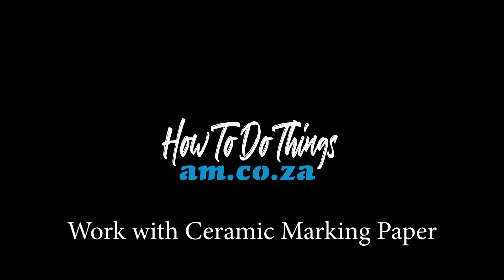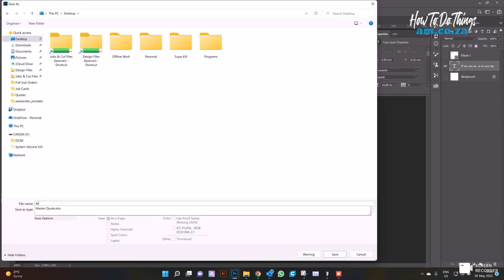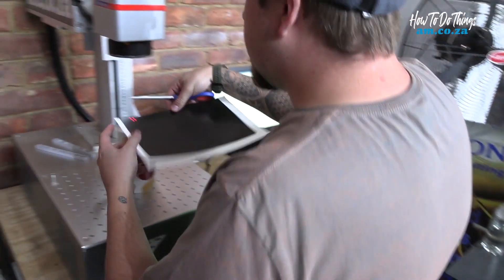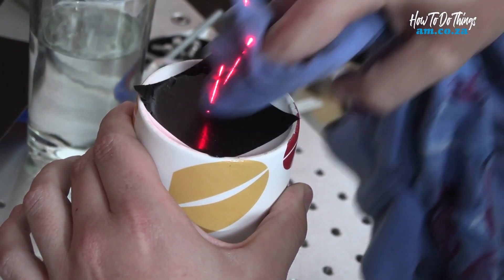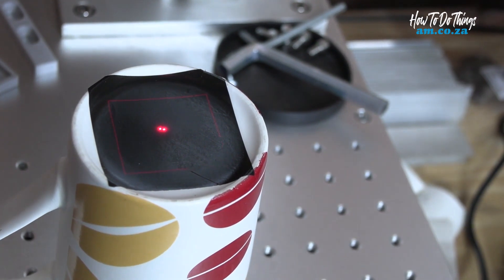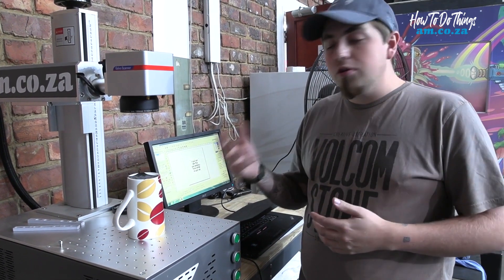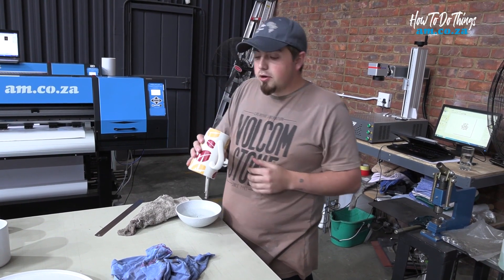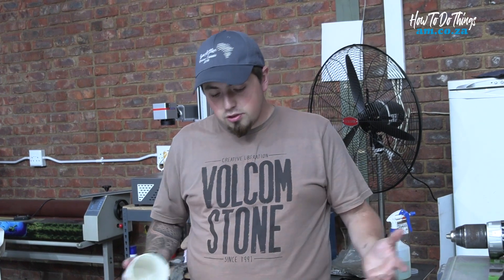Permanent Ceramic Colour Marking by Fiber Laser Markeing Paper for Dinnerware, Sanitaryware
Laser technology creates a quick, convenient, and productive use, for marking on ceramic ware and other types of surfaces including metal, plastic, glass, wood, paper, cardboard, etc. A laser machine has the ability to engrave decorations, designs, images and 2D codes on ceramic products that are long-lasting.
The application of fiber laser marking machine on ceramic colour paper has encouraged the development of ceramic technology and serves a solution for ceramic letters marking and design engraving. Conventional manual engraving is slowly getting replaced by fiber laser marking because of its complex operation, low productivity, and difficulty in volume production.
The fiber laser marking machine is built with premium carbon dioxide lasers, that can engrave characters, patterns, logos, and other information on ceramic. Its computerized system makes sure that there is uniformity in mass engraving ceramic and improvement in the final outcome of the ceramic product that is being engraved.
This machine engraves elegant lines on the ceramics, making the ceramic products very beautiful and pleasing to look at. The laser processing speed and high precision of this machine has been discovered by customers. This machine has a whole lot to offer including high efficiency, uncomplicated maintenance, durability, etc.
How to prepare your ceramic paper for engraving:
• Cut paper size required,
• Soak it in a glass or bowl of water for a few minutes,
• Remove the colour card from the water,
• Apply it onto the ceramic and dry it with a hot blow dryer.
AM.CO.ZA’ s Ceramic Marking Paper and LabelMark Fiber Laser Marking Labelling Machine
• Enables engraving of brand names, logos, graphics, etc on ceramic products such as ceramic plates, ceramic cups, stone and glass.
• The laser provides a long-lasting chemical bond with the ceramic surfaces, to create the finest marks.
• The surface of the ceramic being marked never gets damaged.
• Ceramic products or materials of all shapes and sizes are marked.
• The engravings on these ceramic items are permanent and long-lasting.
Today’s vlog details the process that goes into engraving on a ceramic cup using the ceramic marking paper and LabelMark fiber laser marking machine from Advanced Machinery.
Log onto to buy the fiber laser marking machine and ceramic colour paper online. Prices are subject to change.
Visit our warehouse in Jet Park, Johannesburg or Montague Gardens, Cape Town
To get more information on our products and services log on to our